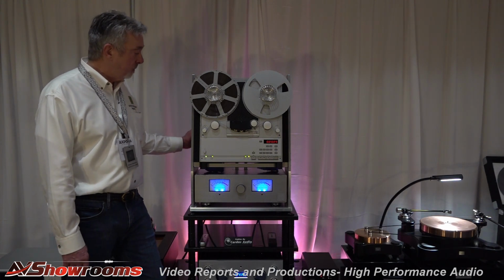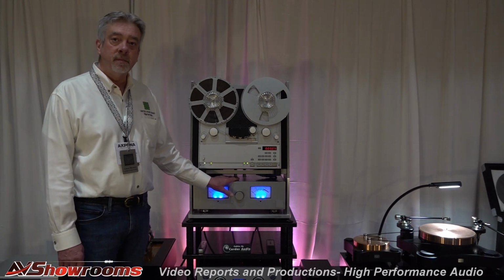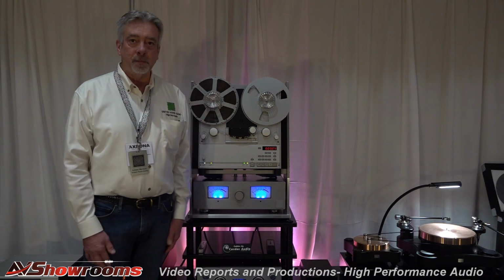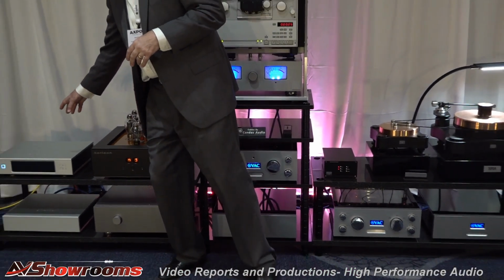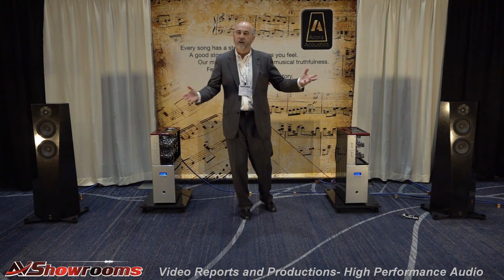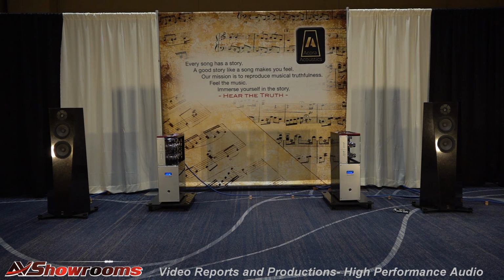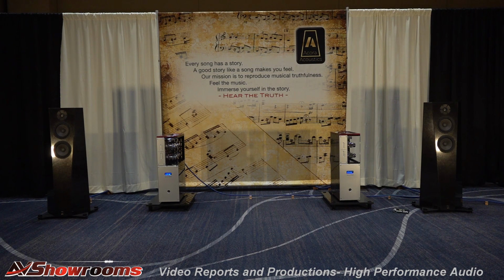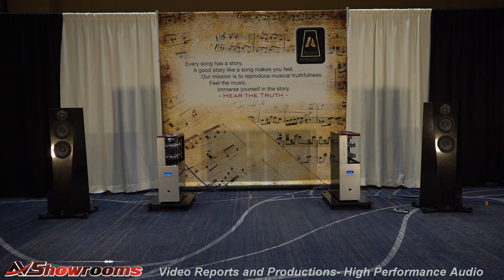Acora Acoustics, VAC Statements, UHA Super Deck, Lampizator, TW Acustiks, Cardas, AXPONA 22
or call Val 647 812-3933 for more information on these outstanding speakers.

Available at The Audio Company and other fine dealers.

Technology & Craftsmanship:
We pay attention to the details.  The Speaker Cabinet is one of the most overlooked, and least evolved component of the electromagnetic loudspeaker since the first successful speaker in the early 1920’s. Combining engineering and design, we set about creating a new cabinet with the following criteria in mind. The Ideal cabinet must:

1) Hold the speaker driver(s) and  fully stationary position on all planes.

 2) Prevent the interaction of sound waves from the back and front of the speaker drivers

3) Produce no sound of its own. This includes cabinet vibrations and resonance.

 4) Provide damping and tuning to the speaker system.

 5) Provide the above functions and be inert to temperature and humidity changes.

6) Compliment any decor with a timeless design.